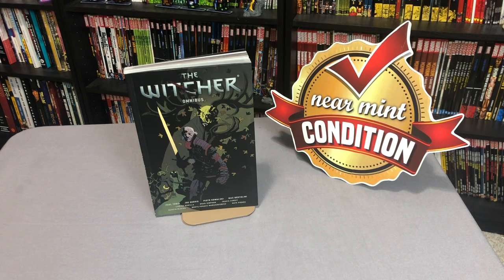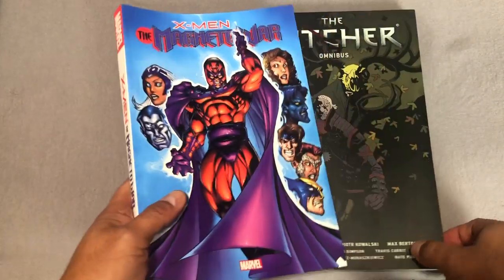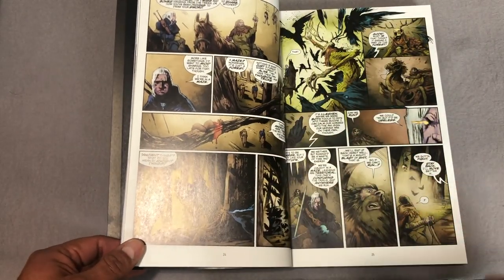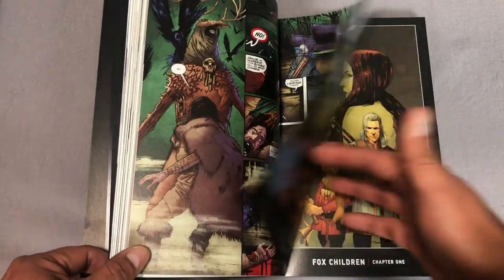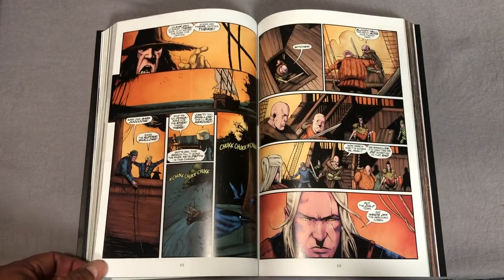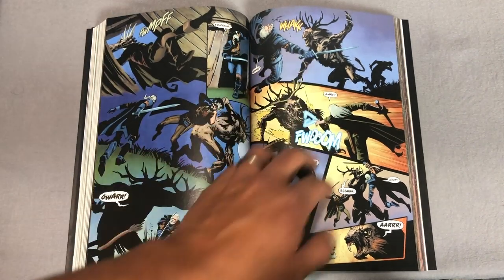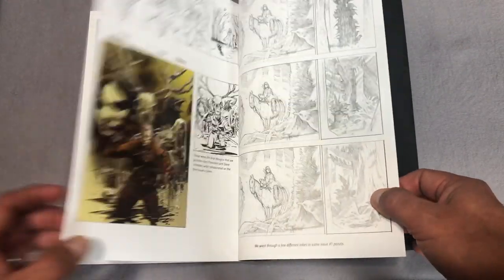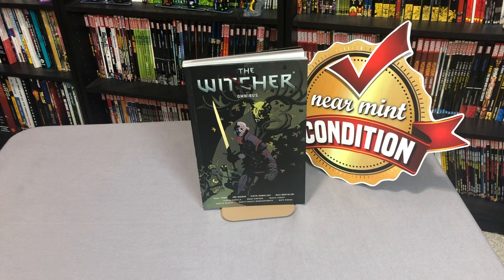FIRST LOOK: The Witcher Omnibus!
Today, join the Uncanny Omar for an overview of the The Witcher Omnibus by Paul Tobin, Joe Queiro and Piotr Kowalski  from Dark Horse.  The book will be available on November 20th.